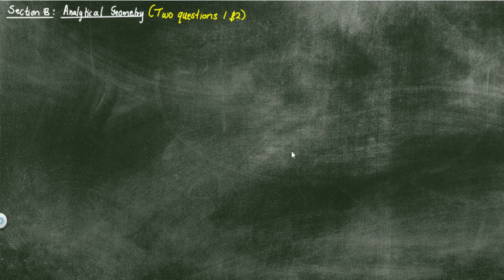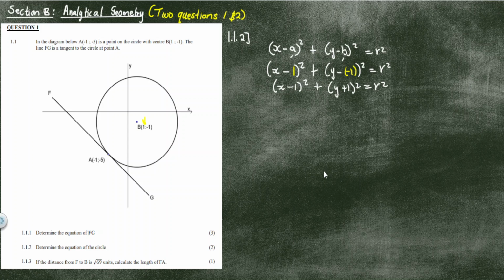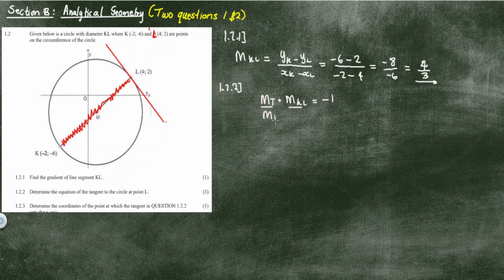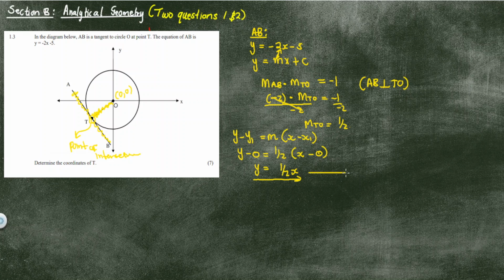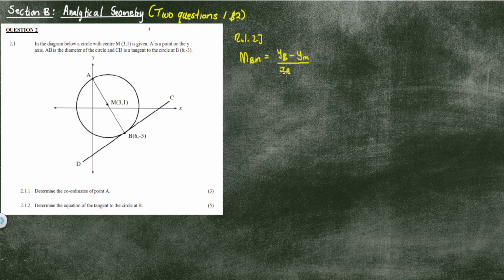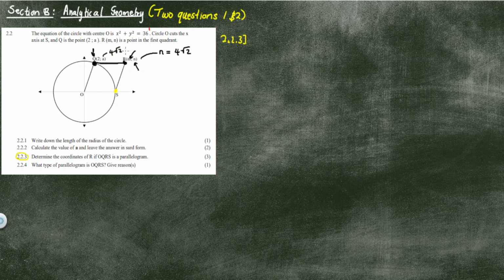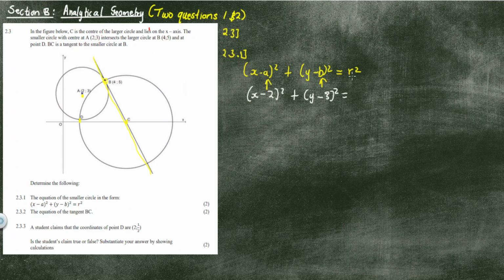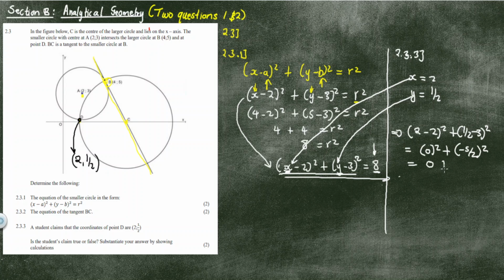Circle Analytical Geometry Questions | NCV Mathematics L4 | Solutions to Activity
Download all Nated (N1-N6) and NCV (L2-L4) past papers directly from SA Critical Repo to help with your exam prep In this lesson, we break down Circle Analytical Geometry questions from an NCV Mathematics Level 4 activity — with step-by-step solutions and helpful exam tips!

📐 What you’ll learn:
✔️ How to work with the general and standard equations of a circle
✔️ Finding the center and radius from an equation
✔️ Tangents, gradients, and intersection points
✔️ Solving exam-style questions with full explanations

🧠 Ideal for students preparing for assessments, exams, or those needing extra help with geometry in the analytical context.

🎓 Level: NCV Mathematics Level 4
📘 Topic: Analytical Geometry – Circles
🧾 Focus: Activity Solutions

👉 Be sure to pause, practice, and replay to sharpen your skills!